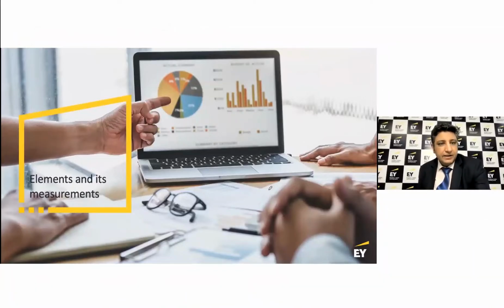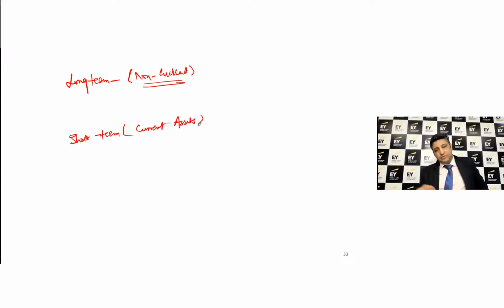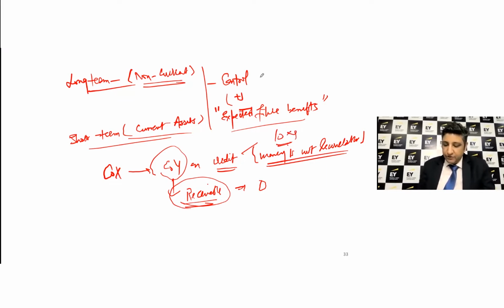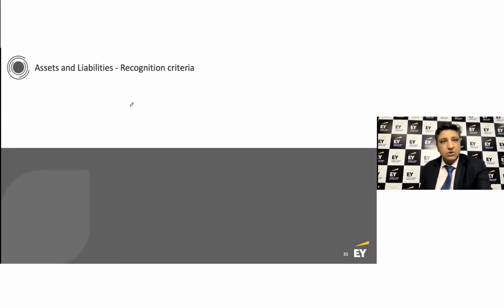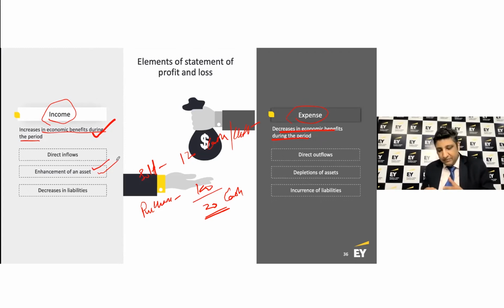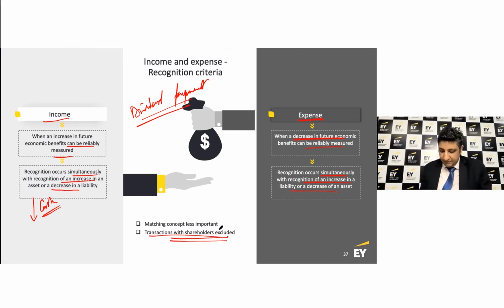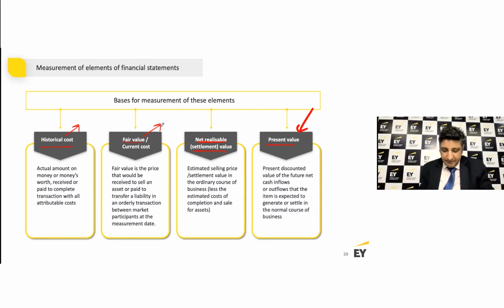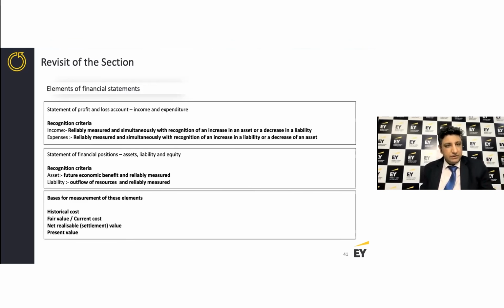Framework Session 3 Elements